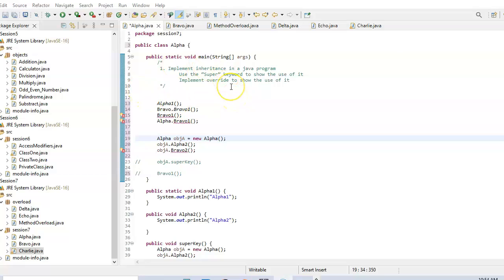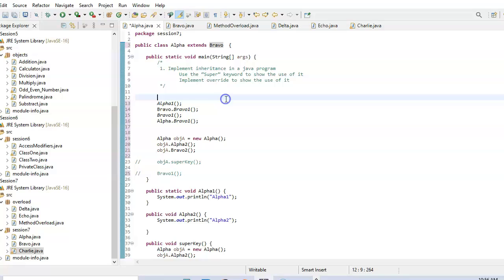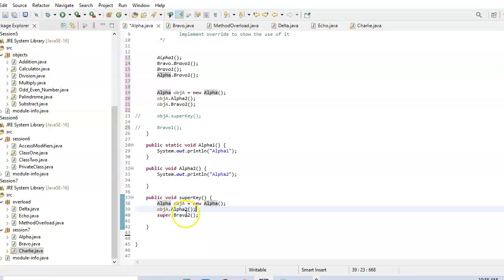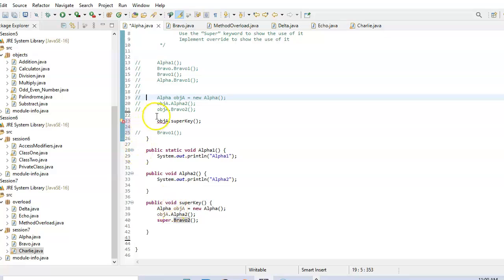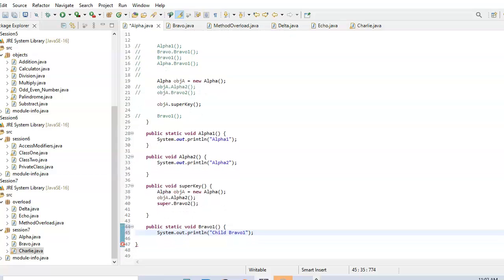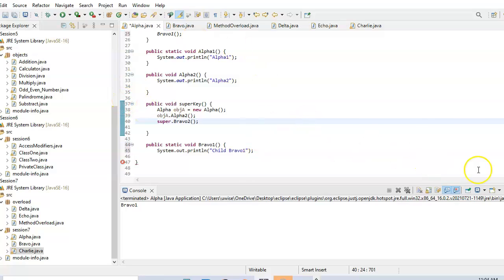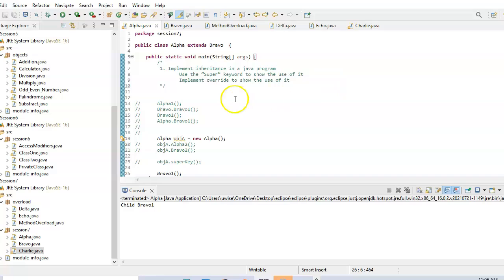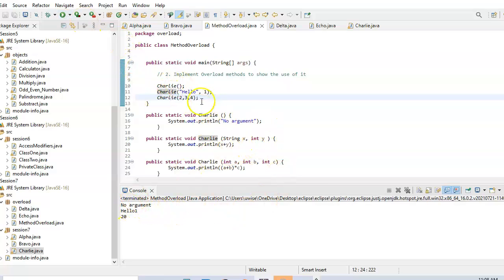Session 7a - Inheritance, Super Key, Override and Method Overload